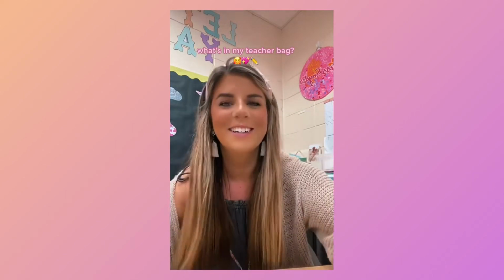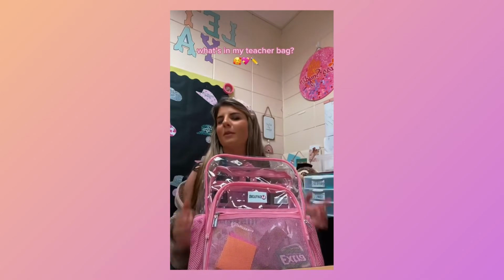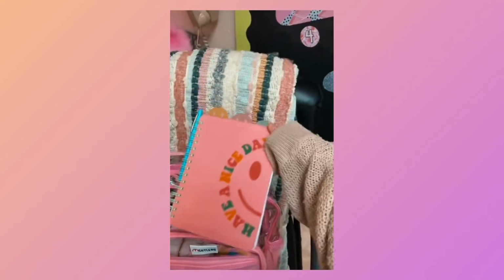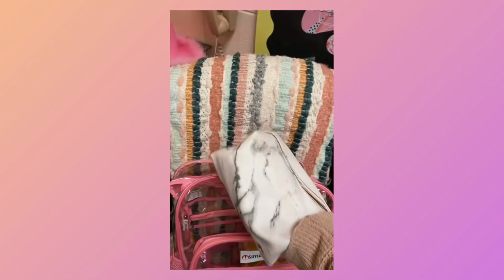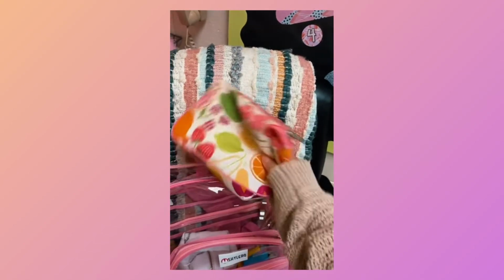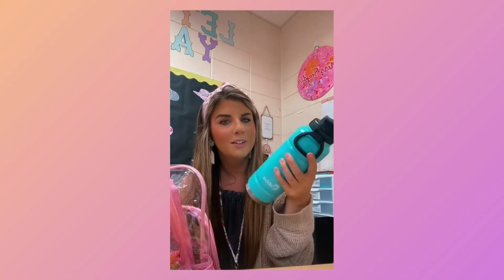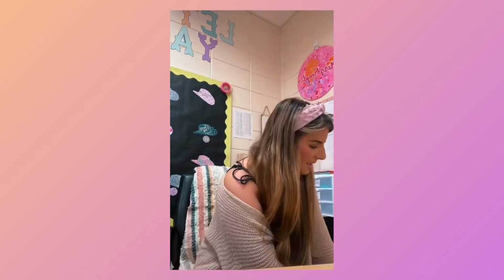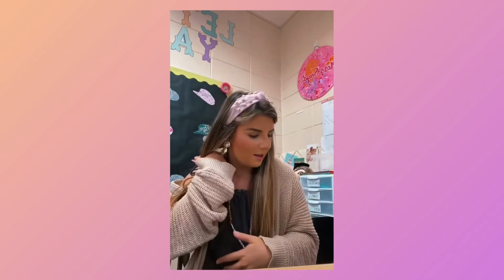WHAT'S IN MY SCHOOL TEACHING BACKPACK | What I can't live without when subbing, sub teacher tips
As you’re gearing up for your big first day as a teacher intern, you might be wondering what you should bring on your first day of student teaching. Don’t worry, I’ve got you covered! Please know, that some of these things might seem a bit extra, but I promise, there is a time and a place for everything we are chatting about today!

Teacher Bag Essentials: 10 Must-Have Items You Might Not Think Of
10 Teacher Bag Essentials You Might Not Think to Toss in Your Bag
 $10 Cash
First Aid Supplies
A Protein Bar or Shake
Emergency Chocolate
An emergency toothbrush
A Spare Spoon, Fork, or Spork
Hair Bands
Hand Sanitizer
Stain Removers
Personal Care Supplies

Amazon Store

Your Might Like these other videos on our channel ⤵️

❗️ Beach TOTE Bag, Turquoise Green Beach Tote with Best Beach Bag Design. BONUS Waterproof Phone Case